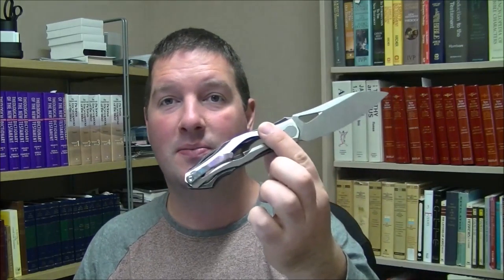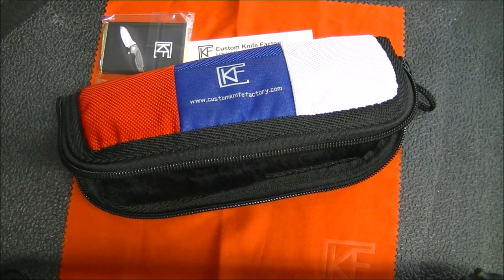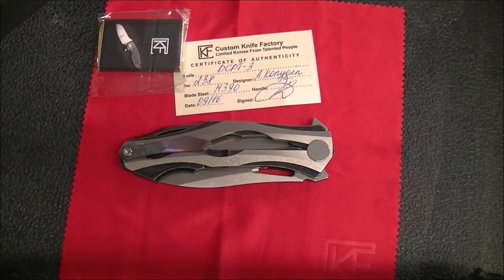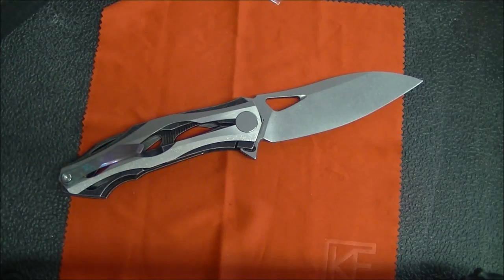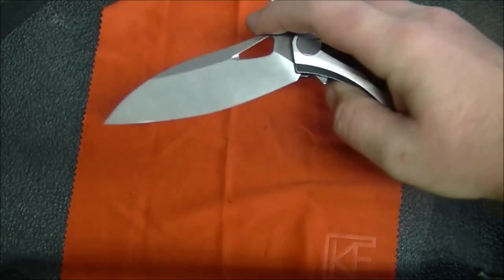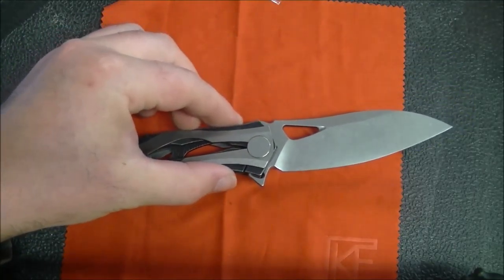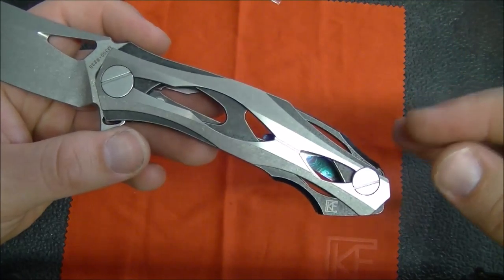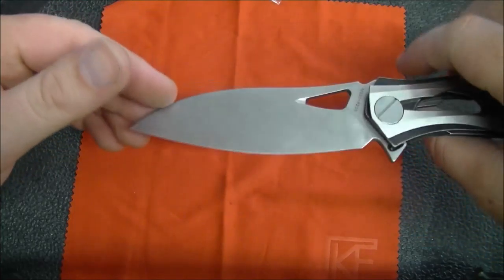Custom Knife Factory Decepticon 3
My initial take on the new Dcpt 3 from Custom Knife Factory